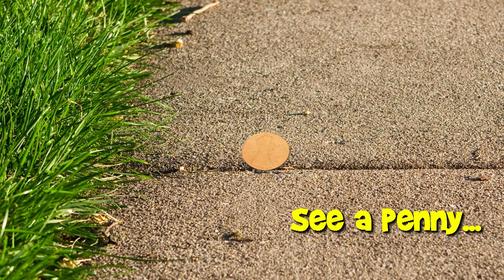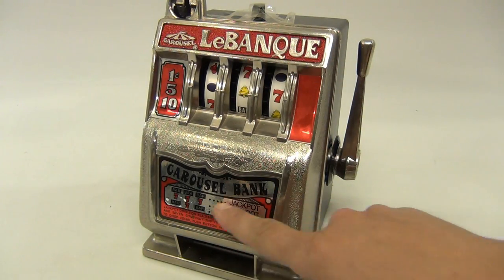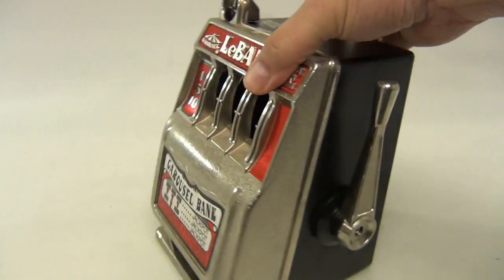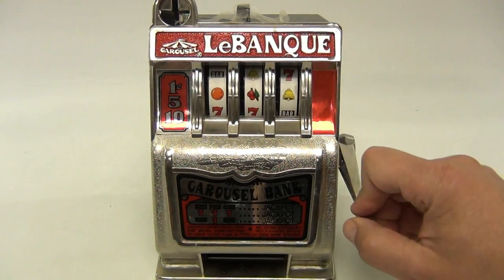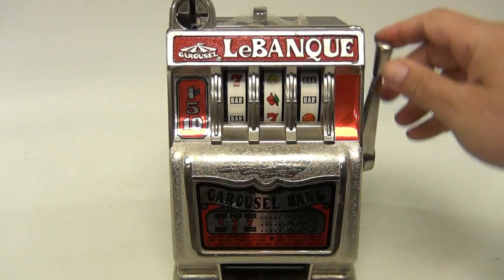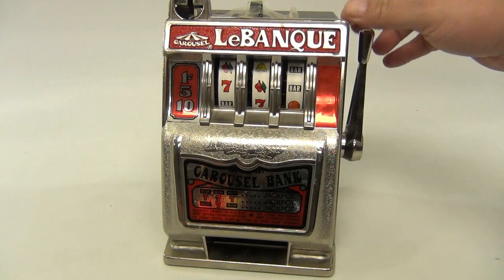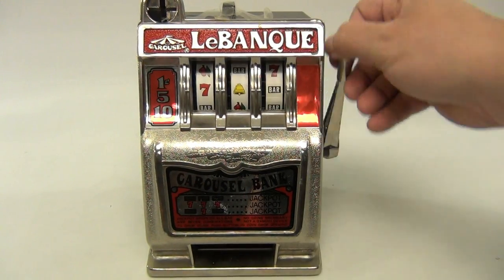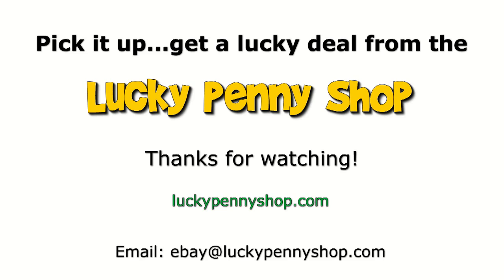Vintage LeBanque Carousel Bank Coin Mini Jackpot Slot Machine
​​​Watch our product feature video for a Vintage LeBanque Carousel Bank Coin Slot Machine.